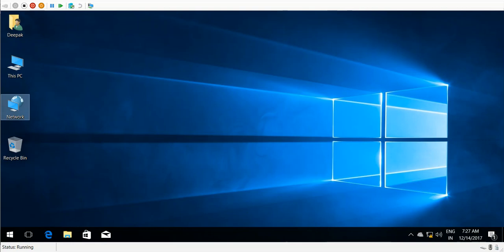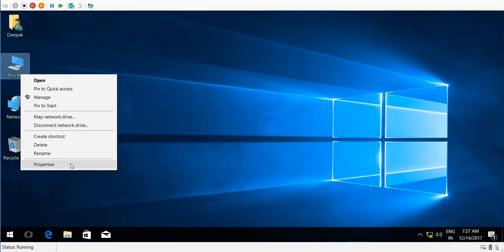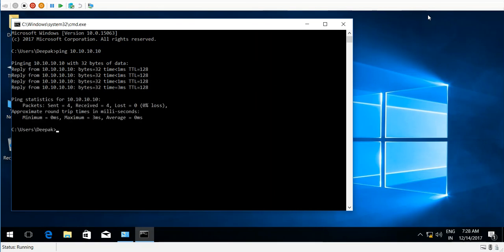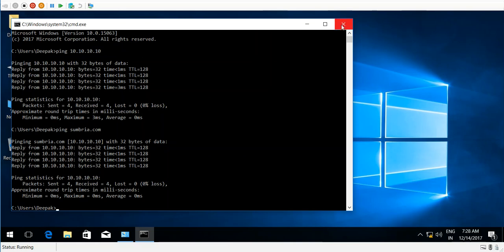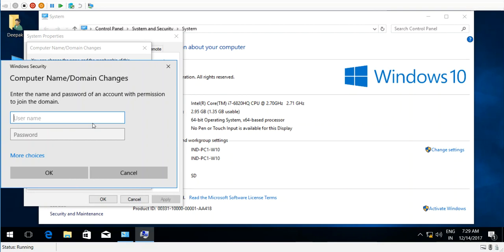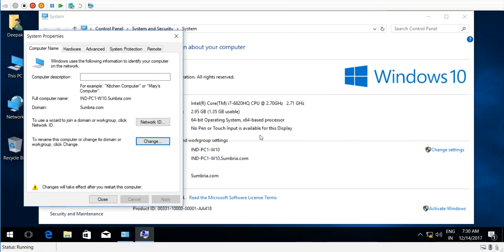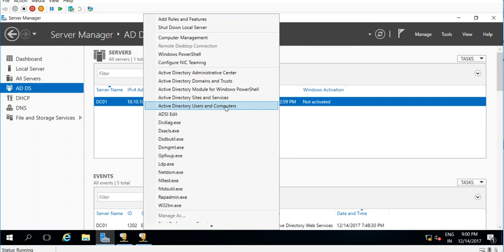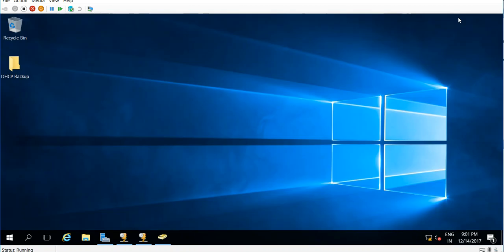19 How To Join Windows 10 Machine into Domain Active Directory Windows Server 2016, 2012 & 2008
19 How To Join Windows 10 Machine  into Domain Active Directory  Windows Server 2016, 2012 & 2008
Microsoft Windows Server 2016 Online Free Courses  System Administration for Beginners